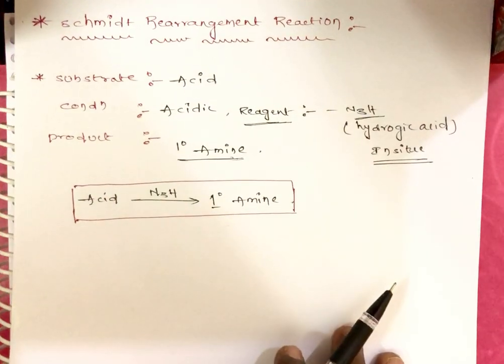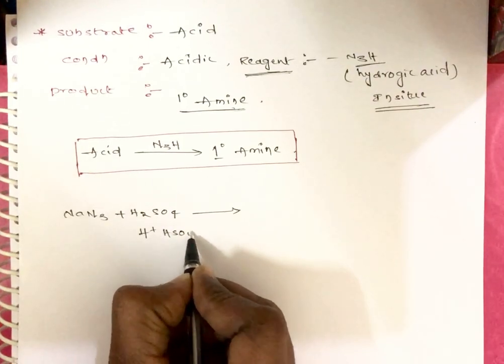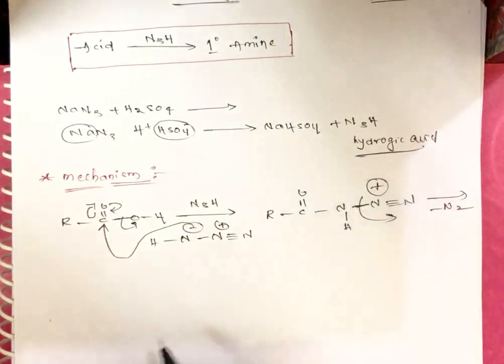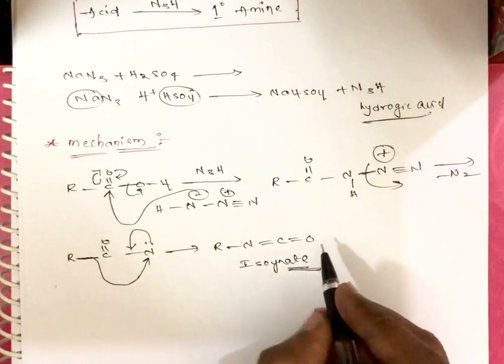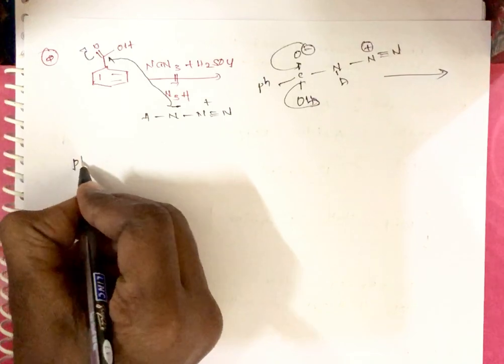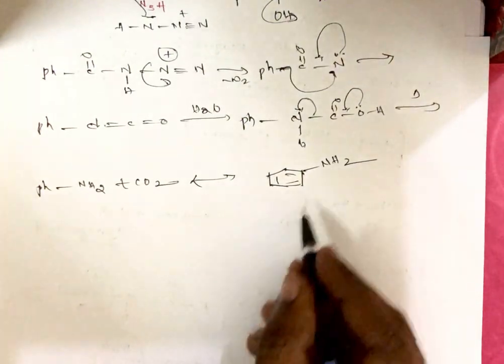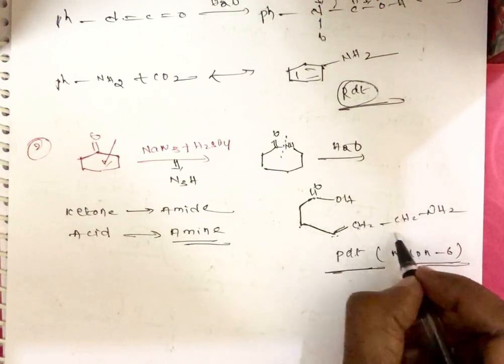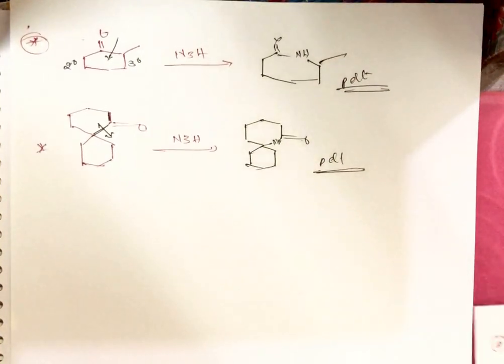Schimdt rearrangement reaction | named reaction | organic chemistry | ramathirtham Ramesh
Hello friends in this video you will learn about schimdt rearrangement reaction. For more reaction I given the links below if you want few more named reaction i left the links in below please watch those videos